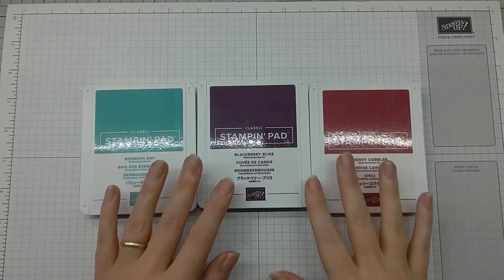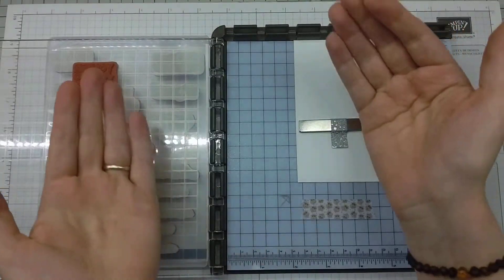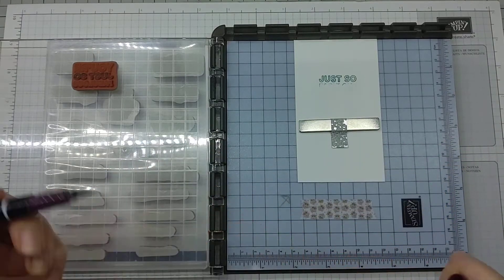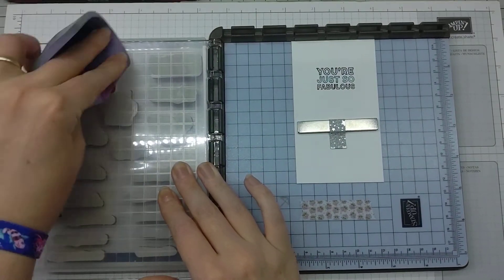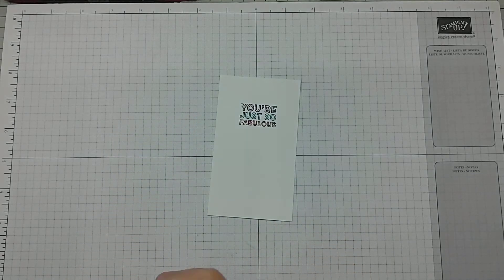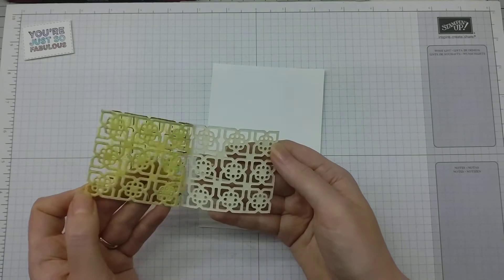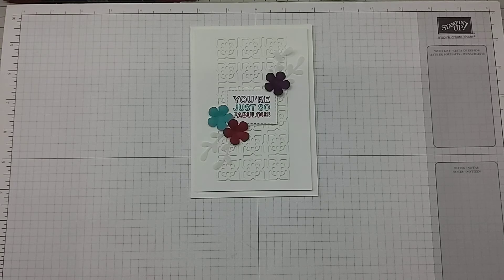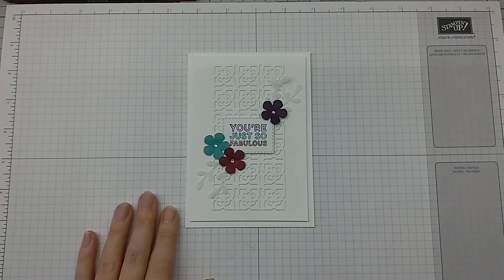Sam's Colour Challenge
Links to the full list of products used in this video are available in the corresponding blog post.

Featured products;

This month's Host Code is FYP3NJFR, use this if your order is  less than £150 to get a little thank you gift from me!